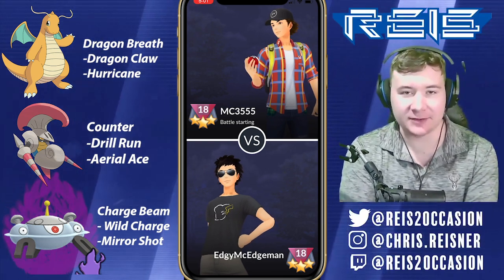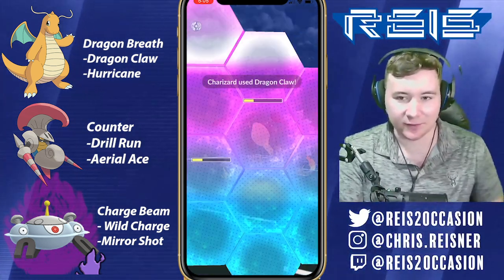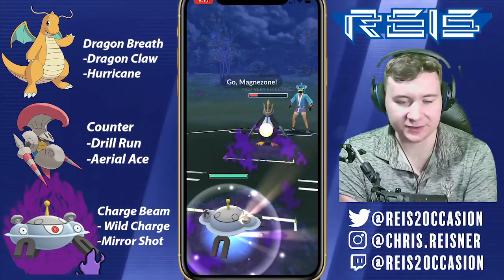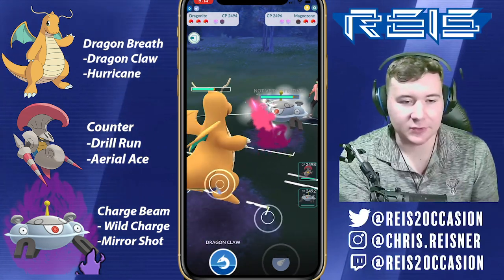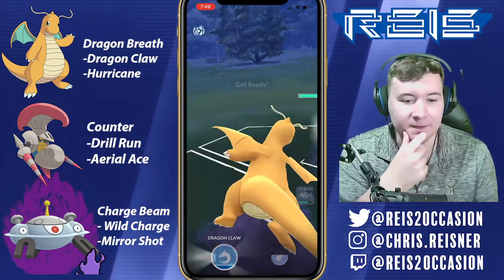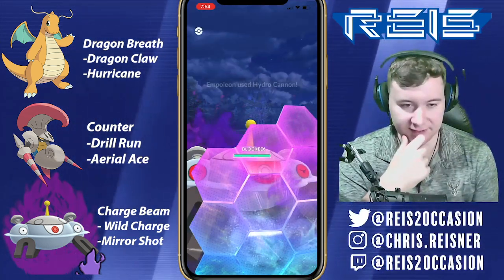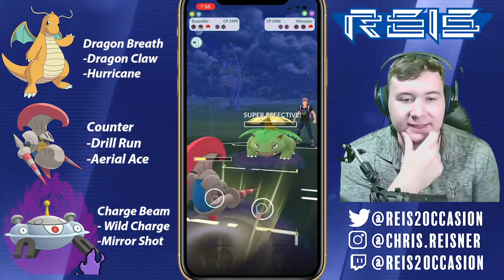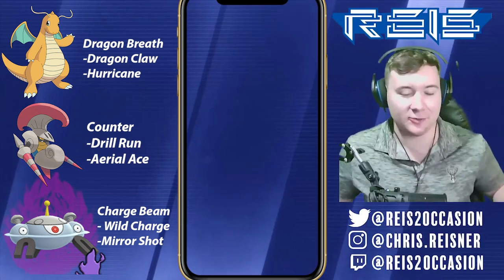SHADOW MAGNEZONE WITH CHARGE BEAM SHOCKINGLY GOES 9-1??!! POKÉMON GO BATTLE LEAGUE: ULTRA PREMIER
In today's video we see how Shadow Magnezone performs in the Ultra League's Premier Cup... With Charge Beam as the fast move!!

Hey I'm Chris and I love sports and competitive gaming.